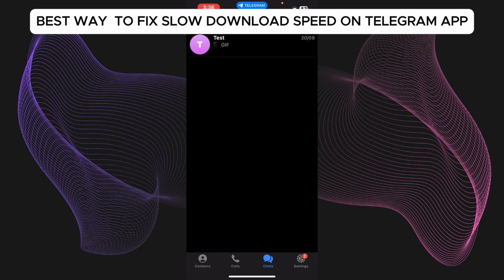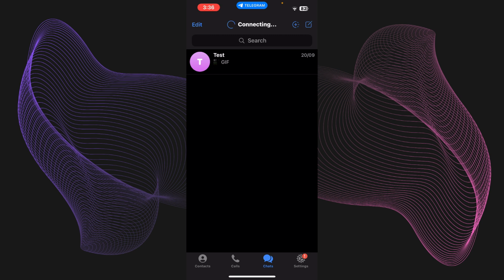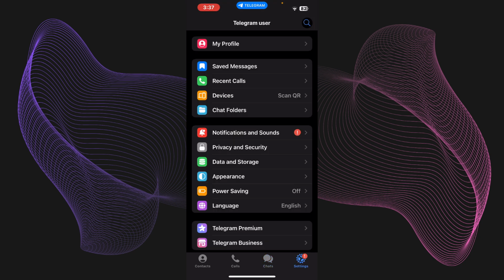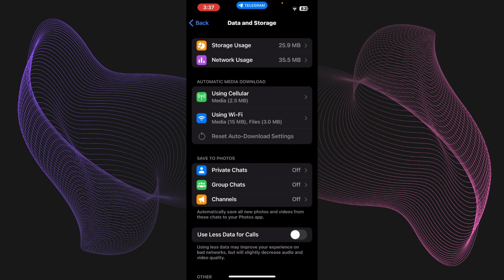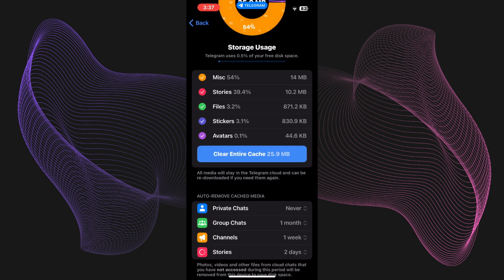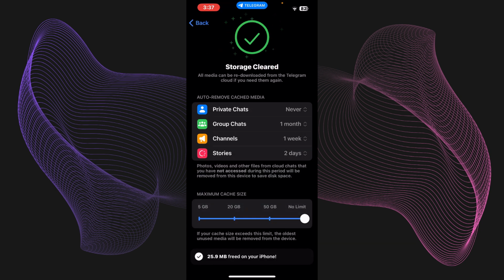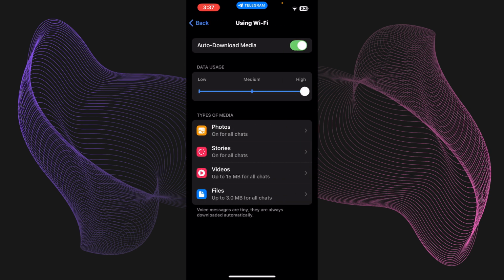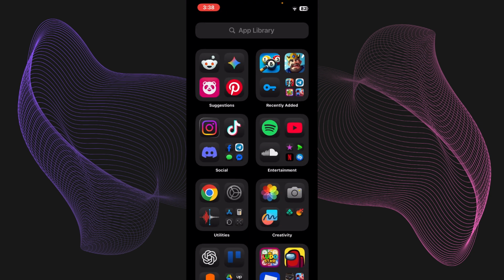How To Fix Slow Download Speed On Telegram App 2025 (QUICK & EASY)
Frustrated with slow downloads on Telegram? In this quick and easy 2025 guide, you’ll learn how to speed up your Telegram downloads and enjoy faster media and file transfers.

📱 In this video, you’ll learn:
✅ Why Telegram downloads can be slow
✅ How to optimize your network and app settings
✅ How to clear cache and free up storage for faster downloads
✅ Updated 2025 fixes that actually work